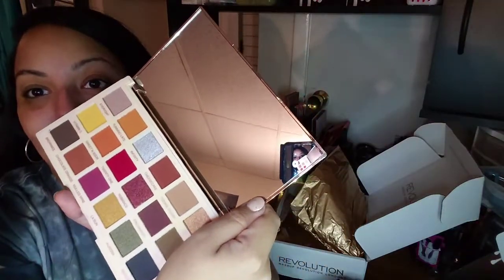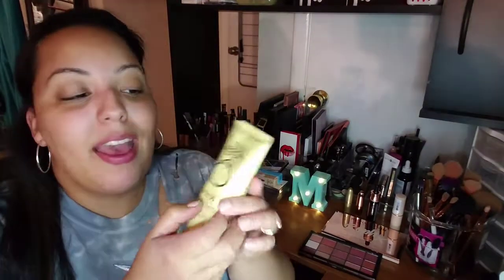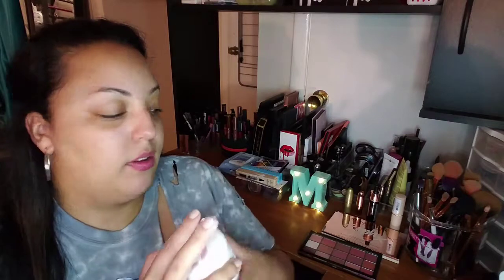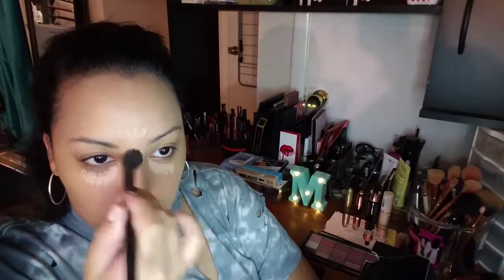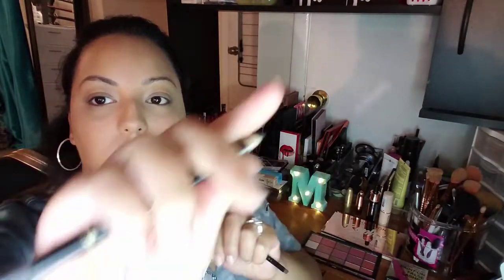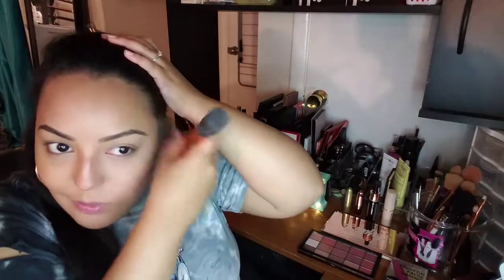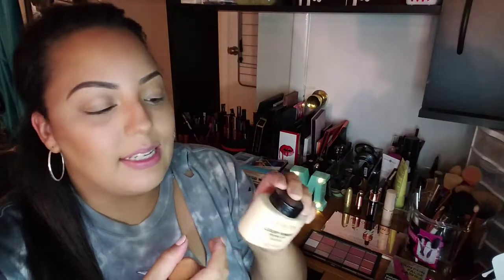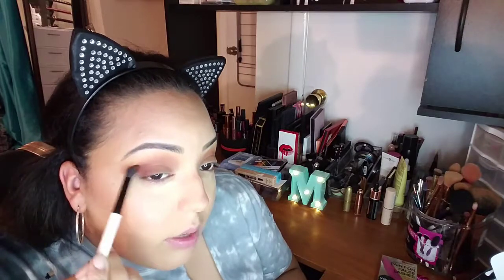Golden Cut Crease Tutorial + Makeup Revolution Review [CHATTY]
It's been such a long time since I've filmed a tutorial but now since I am back on YT I figured I'd give you all what you've always wanted. 😘